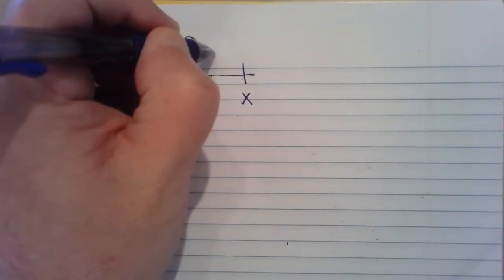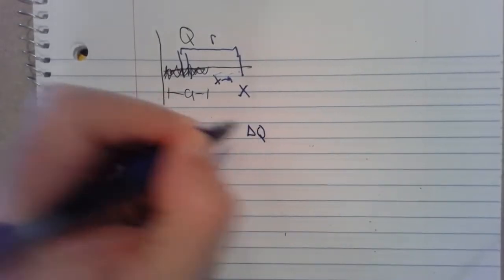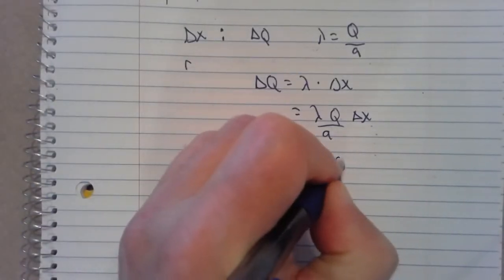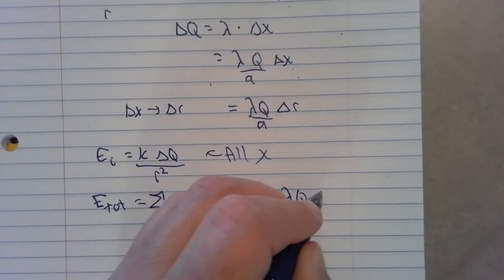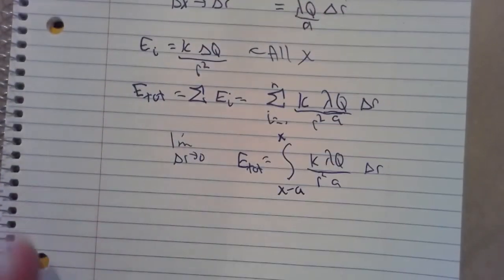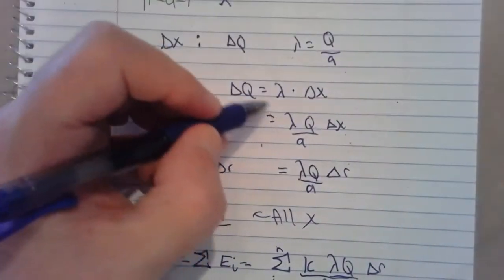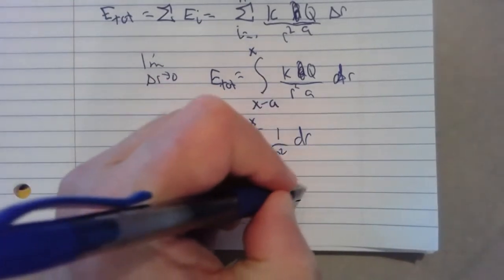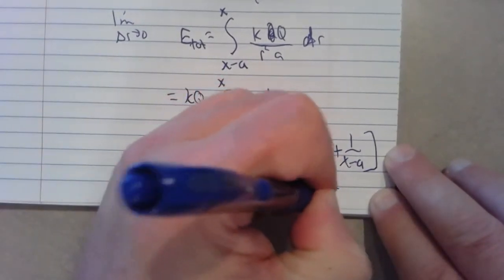PHY2049 Another Coulomb's Law Integral Problem